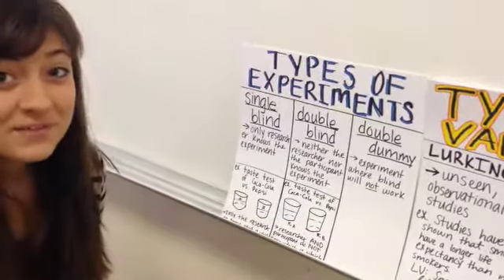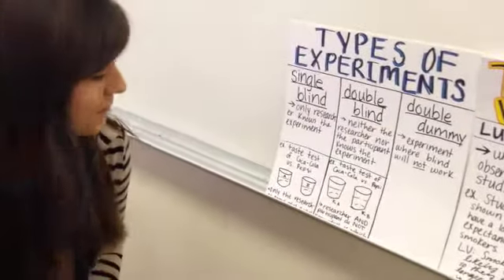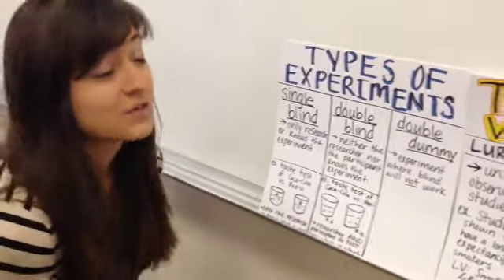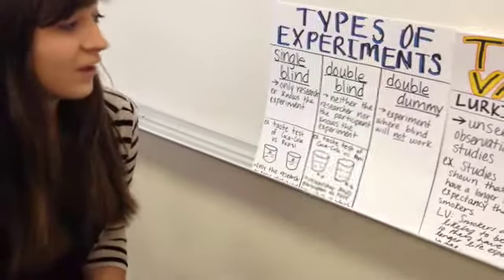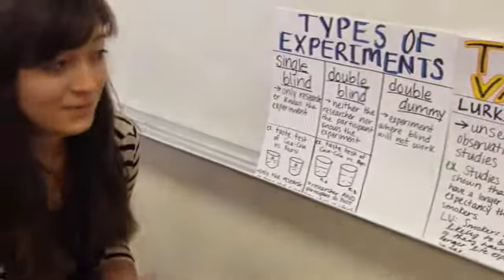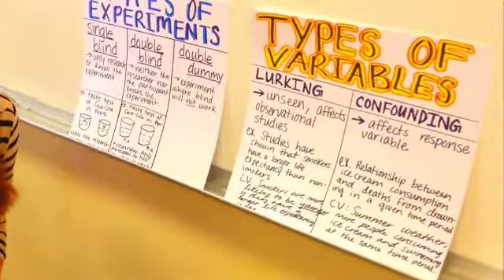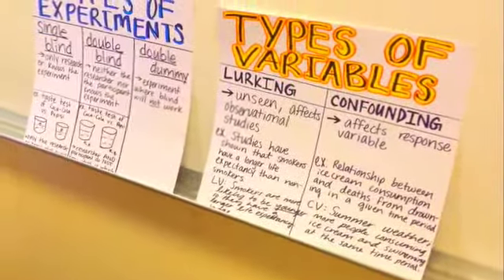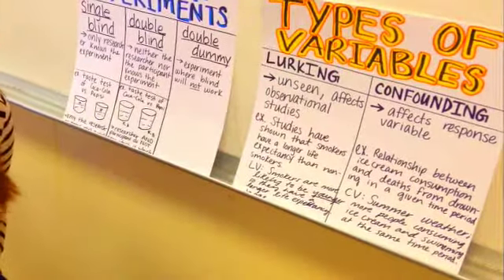Emily's Lesson on Blind Experiments and Lurking vs Confounding | Math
Learn Emily's Lesson on Blind Experiments and Lurking vs Confounding step by step in this free math lesson from Numberbender.

Part of the Math curriculum. Perfect for California Community College students and anyone building strong math foundations.